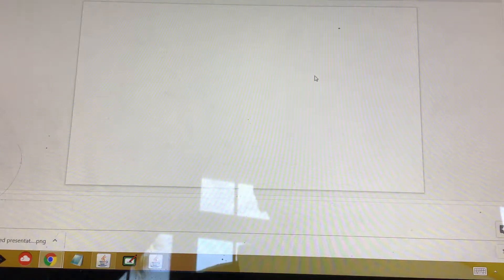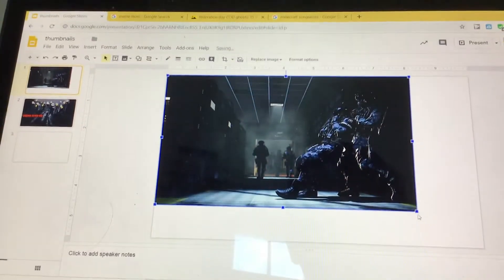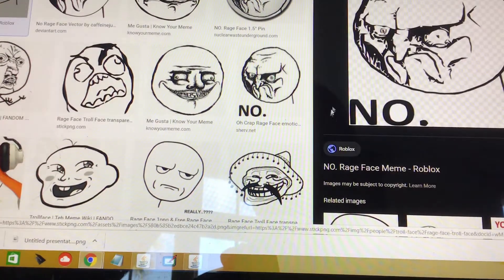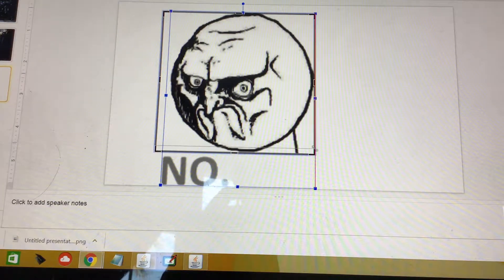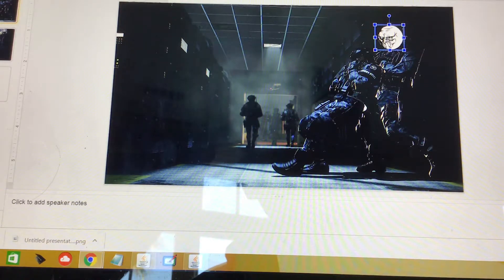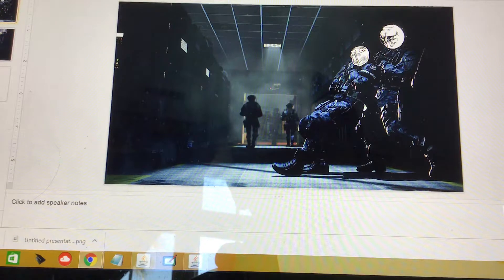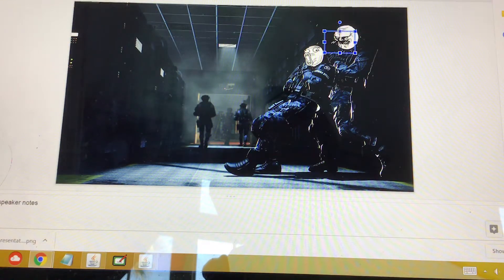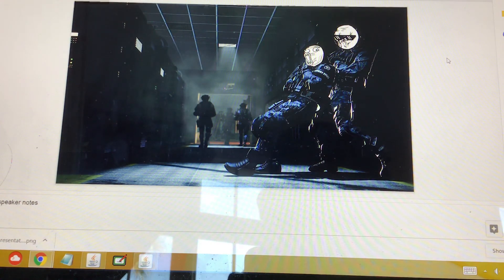How to Make a Custom Thumbnail for YouTube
First follow the steps in the video. Then after make sure it is saved as a jpeg by pressing file and the download. After that upload your video to YouTube and make it private. Then click on the video, then click edit video. After that click thumbnail. Then scroll through the images until you see your thumbnail. Then click on it and then it should be done. It may be wrong and if it i apologize and I will update it.